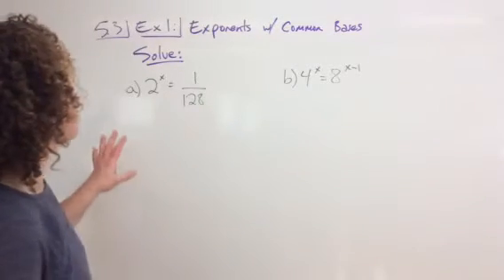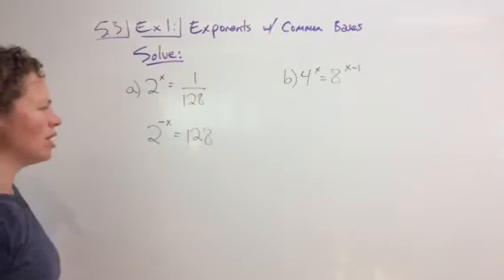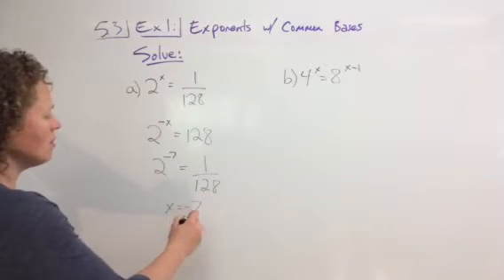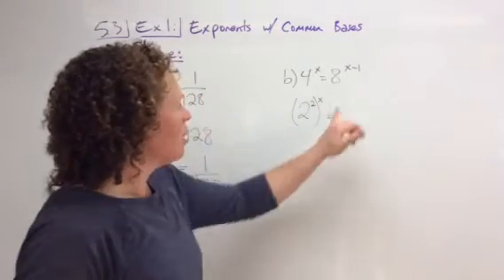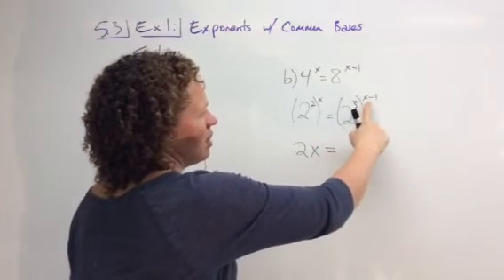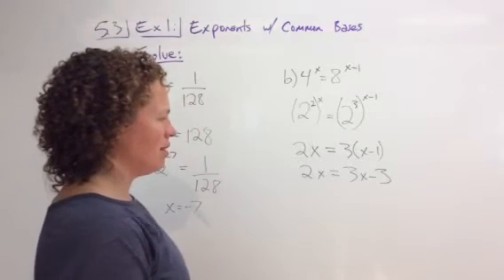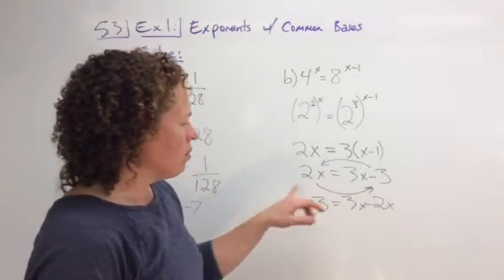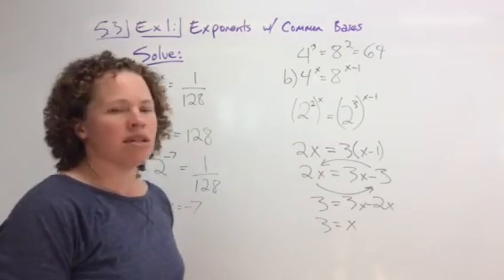Pre-Cal 12 5.3 ex 1